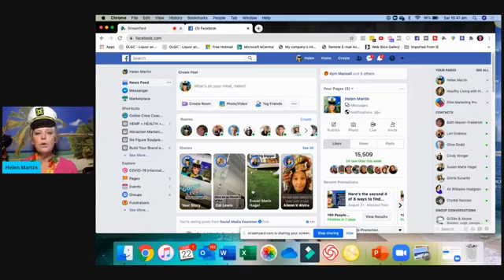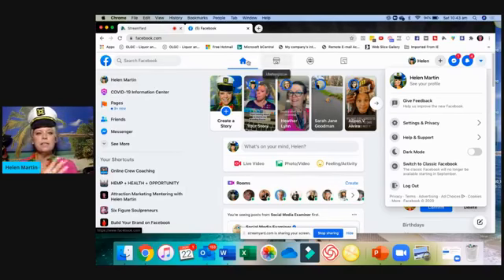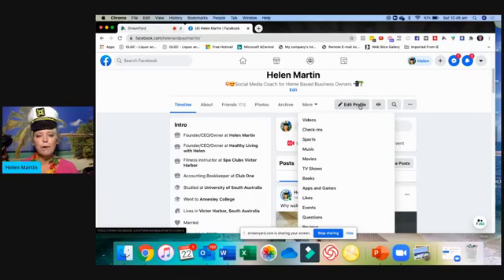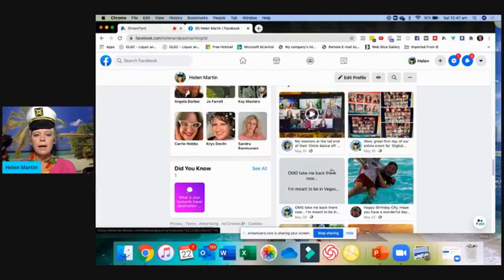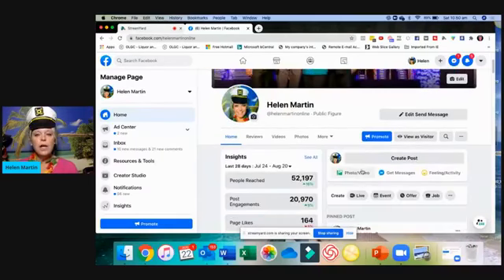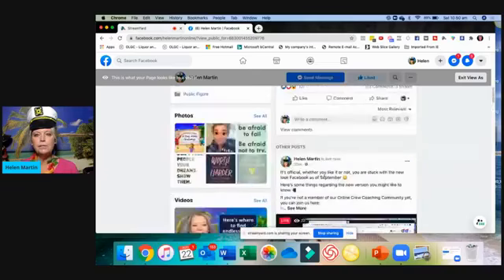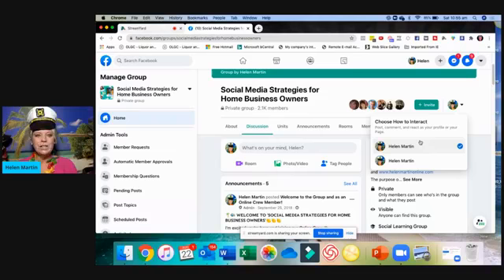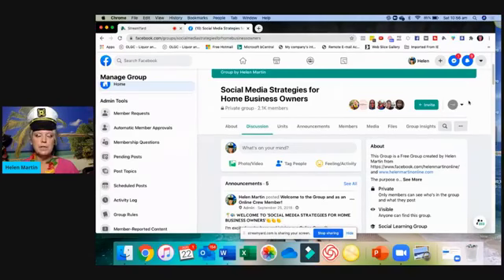It's official, whether you like it or not, you are stuck with the new look Facebook as of September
Here's some things regarding the new version you might like to know